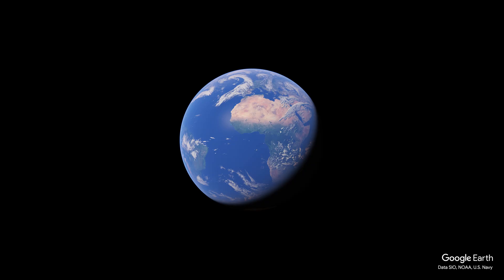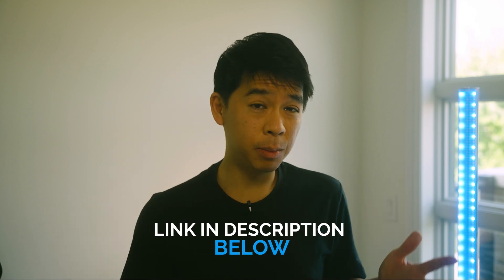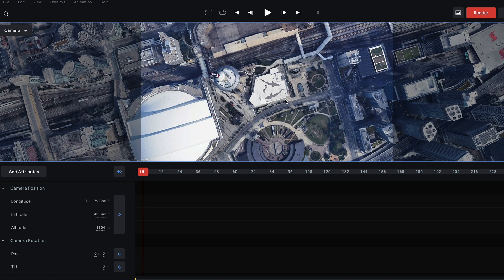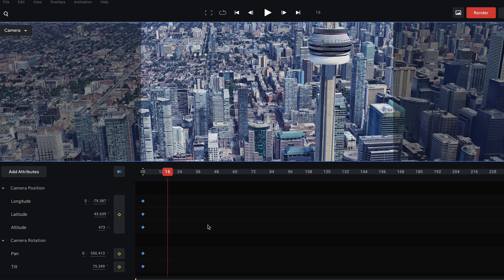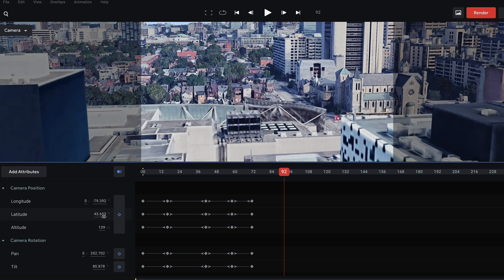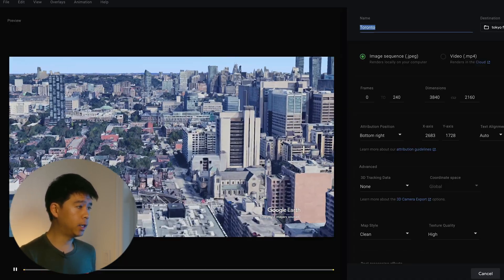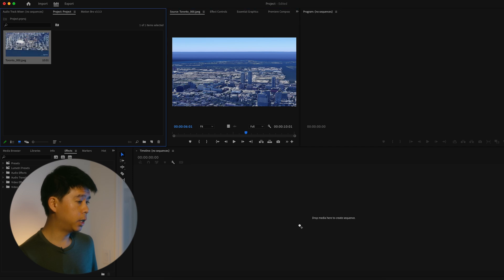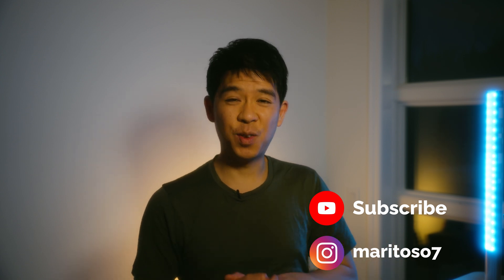How to Create this INSANE "Fake" Drone FLYLAPSE in Google Earth Studio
In today's tutorial, I go over how to create this fake drone flylapse in Google Earth Studio.

Table of Contents
00:00 Intro
01:09 Ad
02:30 Starting a new project
03:38 Navigating the main interface
04:23 Controls
05:23 Keyframes
08:37 Smooth out keyframes
09:27 Natural movement
10:15 Rendering
12:02 Importing into video editing software
12:26 Adding spice
14:03 Final sample